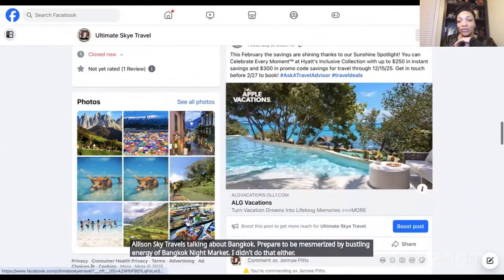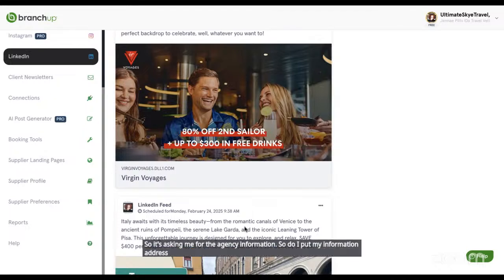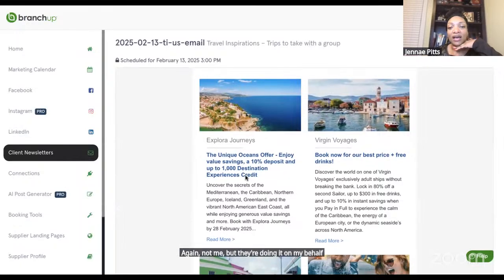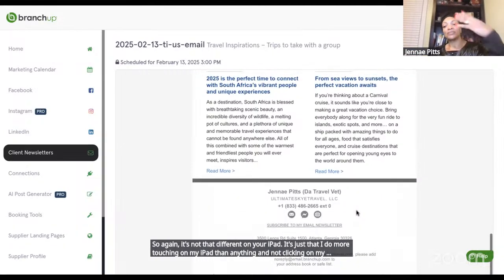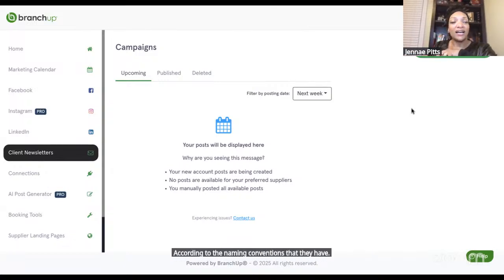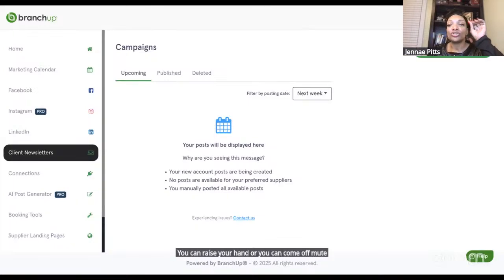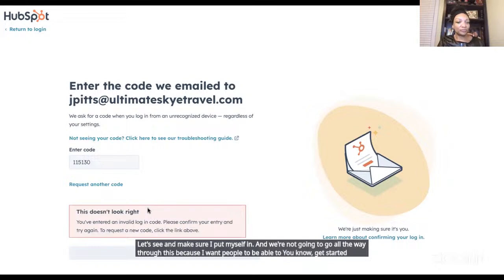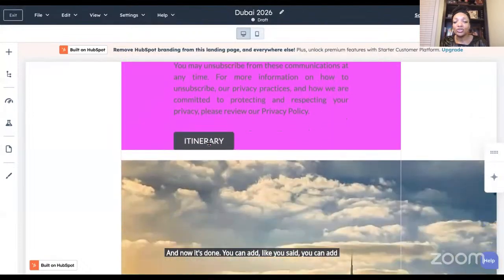POWER HOUR: TRAIN HARD OR GO HOME W/ BRANCH UP